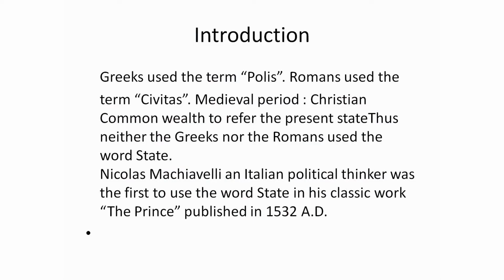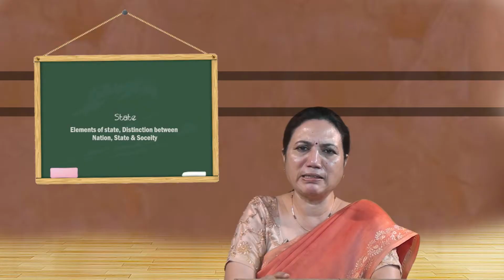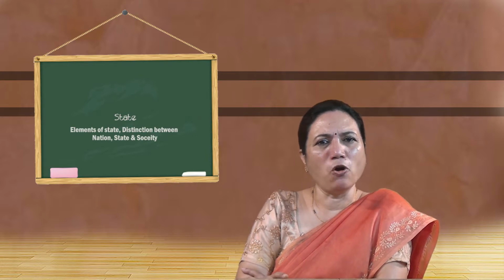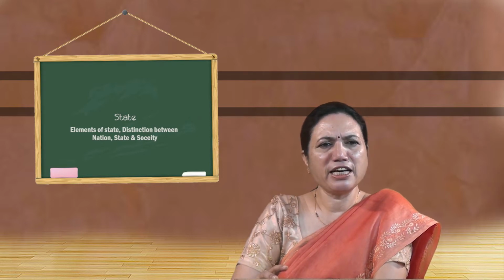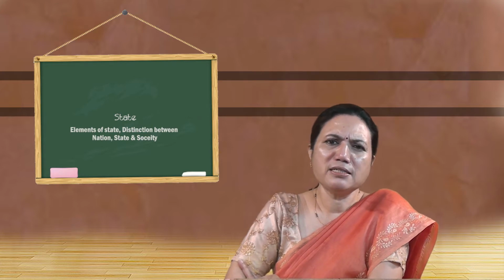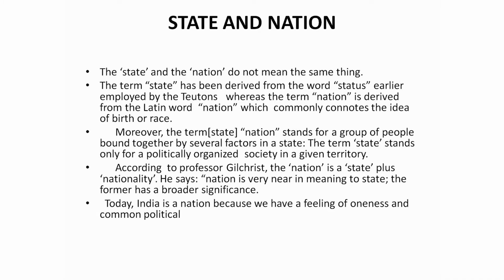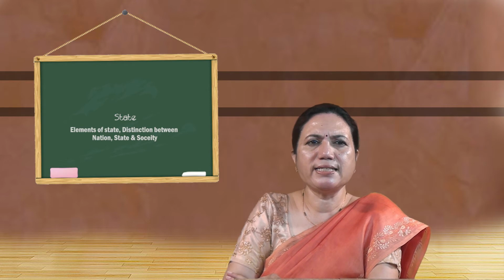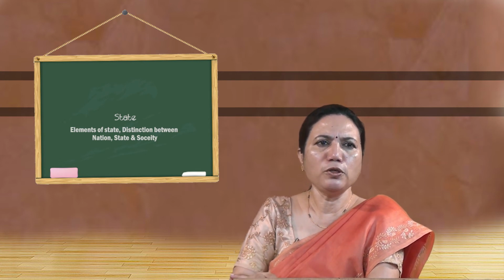SDM E-Learning: State - Elements of state, Distinction between nation, state and soceity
SDM E-Learning: State -  Elements of state, Distinction between nation, state and soceity (Dr. Shalip)
Date: 09/10/2018